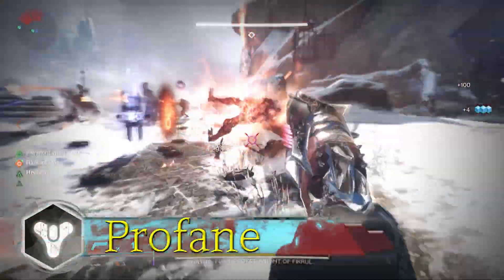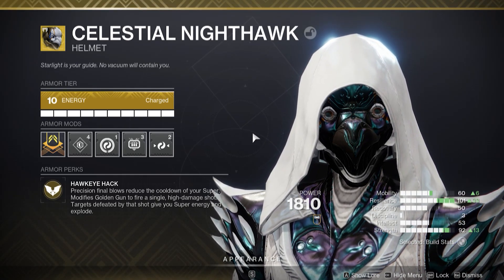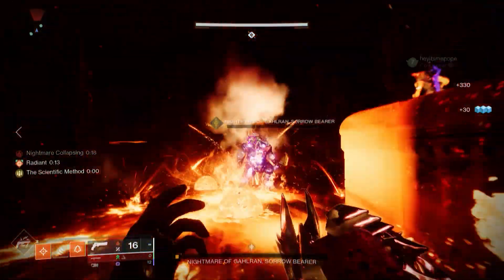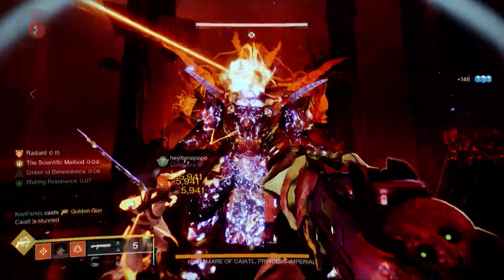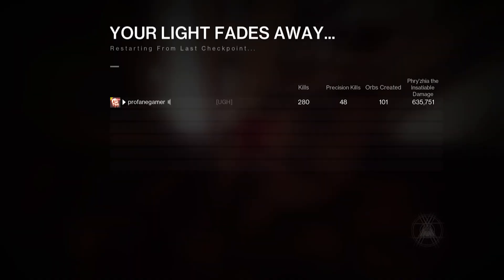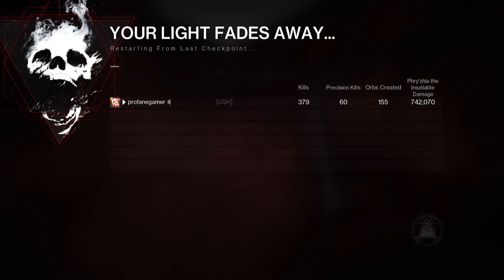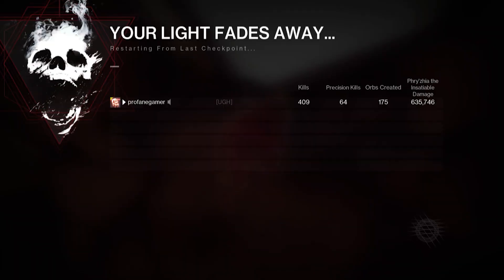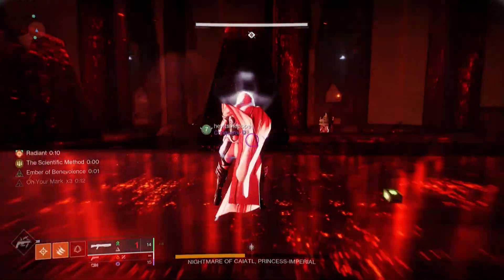98% Of NEW Players Do NOT Know About This GOLDEN GUN Bonus Damage Trick... | Destiny 2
Deal More Damage With Golden Gun Super with this Simple Trick! Most New Players DO NOT Know About This Easy Trick to Get More Damage out of Golden Gun Supers. Destiny 2 Lightfall. Season of the Wish. New Artifact Destiny 2. New Artifact Mods Destiny 2. Best Solar Hunter Build. Best Hunter Fashion.

Does Golden Gun work with surge mods. Does Golden Gun work with Solar Surge Mods. Does Golden Gun work with Kinetic Surge Mods

🎮 HELPFUL LINKS 🎮

Profanendobscene

Profanendobscene